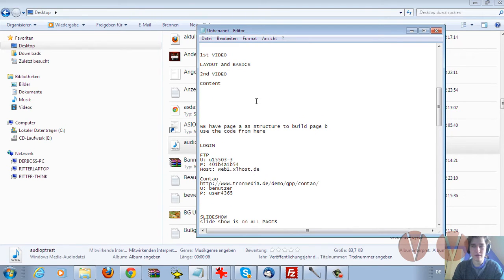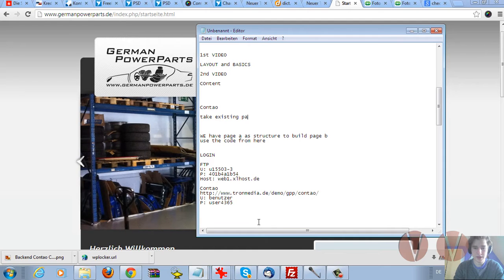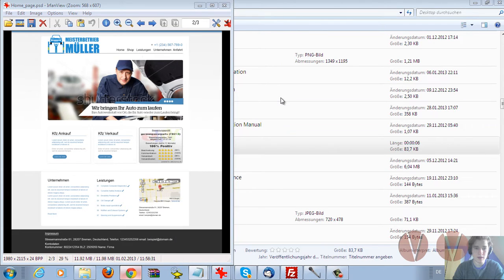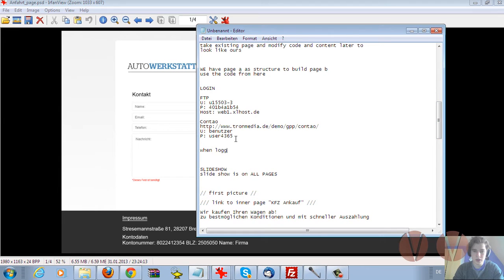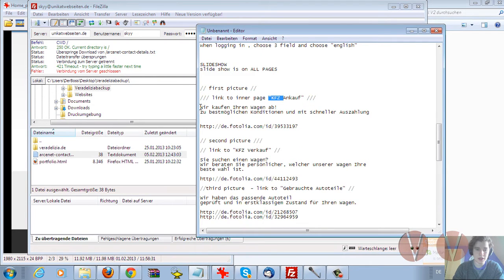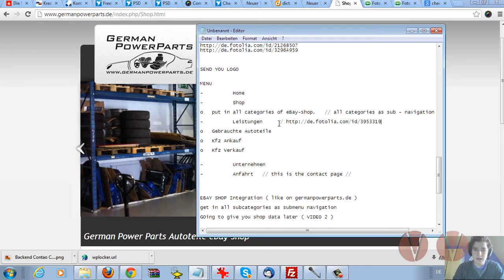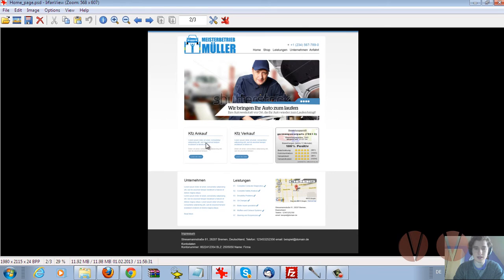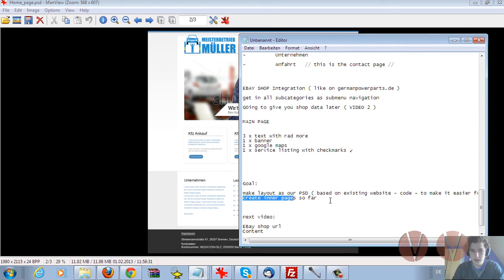Car Website Instructions